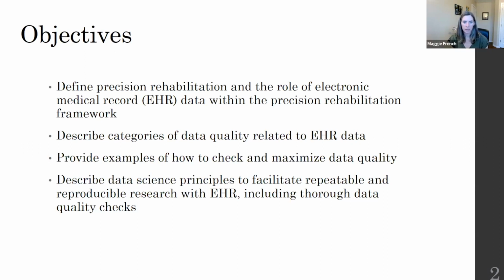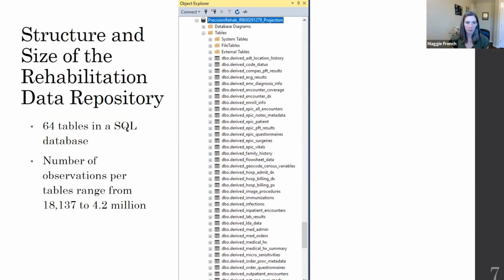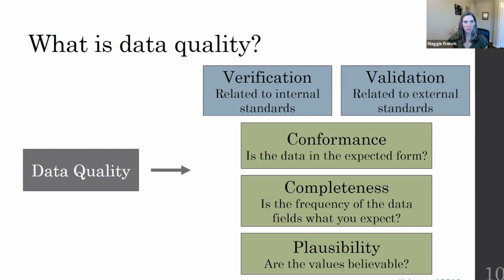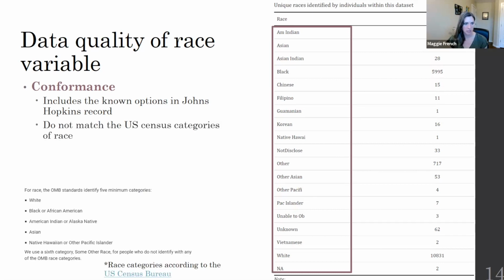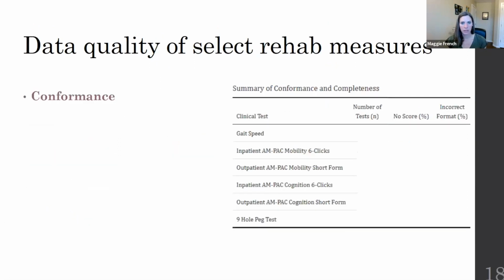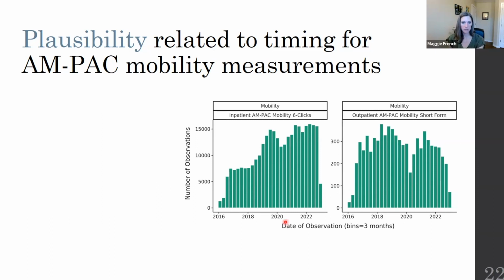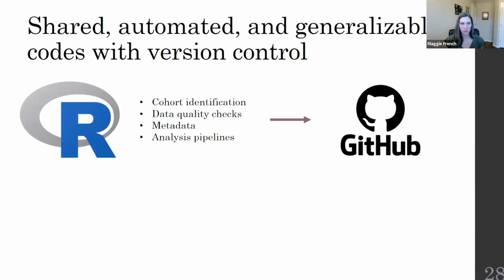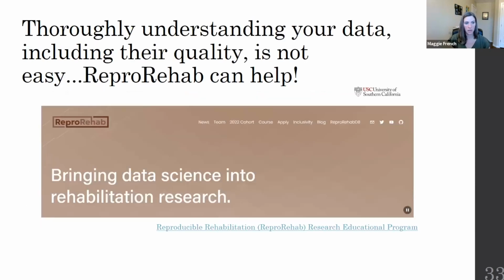[Applied LeaRRning Case] Maggie French presents "Data Quality in Electronic Medical Record Research"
Maggie French presents "Data quality in electronic medical record research." Realizing the potential power of the EHR for precision rehabilitation, The Department of Physical Medicine and Rehabilitation at Johns Hopkins Medical System created a Rehabilitation Data Repository, which contains EHR data from over 17,000 individuals with stroke. Researchers access subsets of these data to answer targeted research questions that relate to precision rehabilitation after stroke. During the creation of the Rehabilitation Data Repository and for each study using these data, assessing the quality of the data is an essential step. In our work, we conduct data quality assessments to address three key areas of data quality: conformance, completeness, and plausibility.  Each of these areas of data quality can be assessed in terms of verification (i.e., compared to an internal standards) and validation (i.e., compared to an external standard). Conformance refers to the data’s format. For example, in our data, sex is always documented as “Male”, “Female”, or “Unknown.” These are the categories expected within our healthcare system, indicating excellent conformance. Completeness examines the frequency of the data. In our data, we found fewer than expected outpatient physical therapy visits, suggesting an issue with completeness. These are examples of verification. Plausibility assesses the believability of specific variables. For example, when examining gait speed, we found measurements as high as 40 m/s, which is well above the average healthy gait speed of about 1.2 m/s. This indicates a problem with plausibility related to validation. The findings from these data quality assessments have resulted in modifications directly to our EHR system to improve the quality of our data.

Applied LeaRRning cases tell the story of how rehabilitation researchers have used Learning Health Systems (LHS) research competencies in real world settings. Our cases are organized by major LHS competency research domains. Each includes: Applied LeaRRning Case, Accompanying Presentation Video, Curated Resources to deepen LeaRRning, and Links to the LeaRRn Resource Database. You can view in full on our